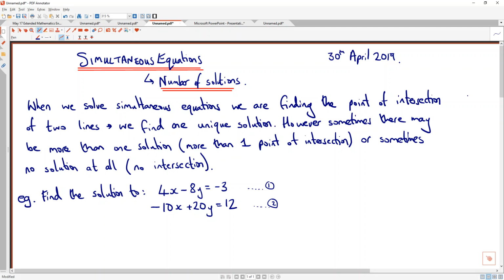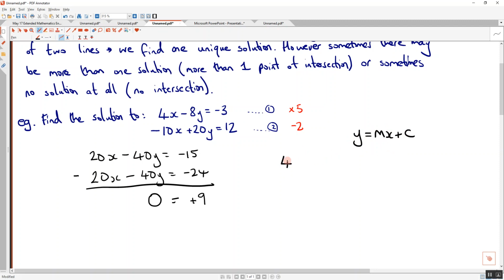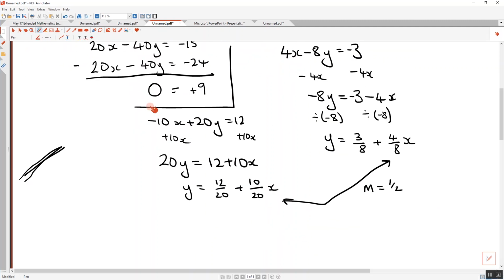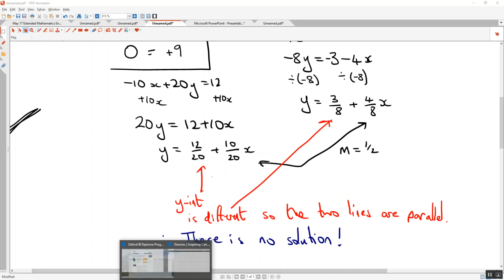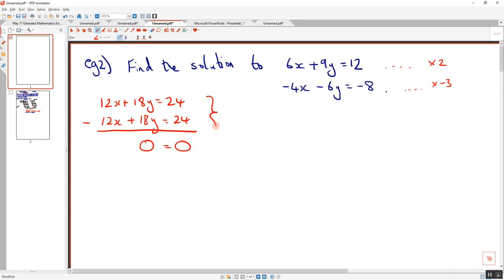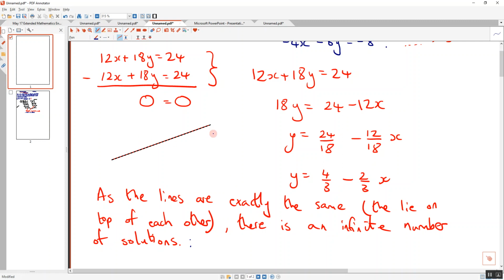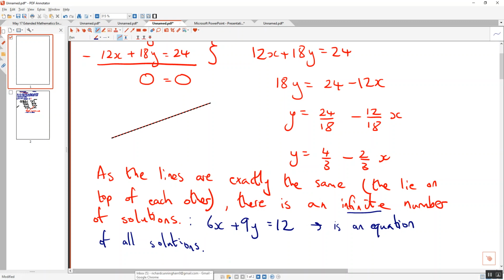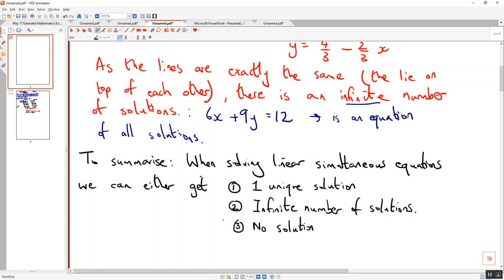M3: Simultaneous equations Number of solutions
Tues 30th April 2019